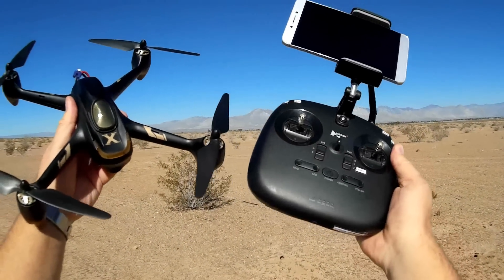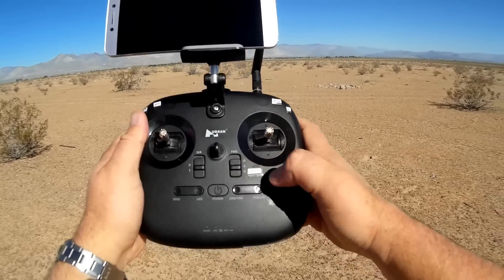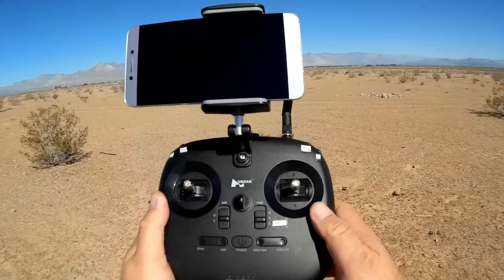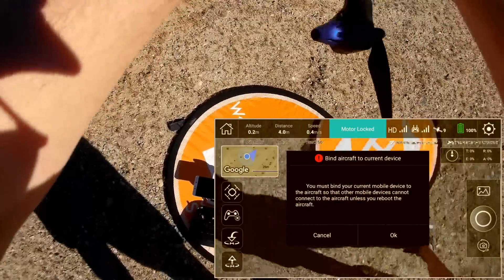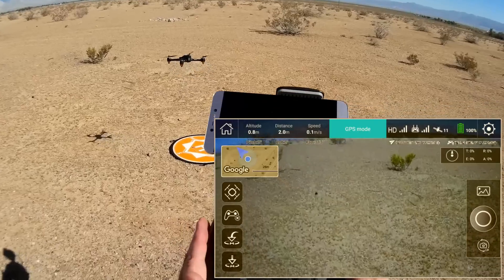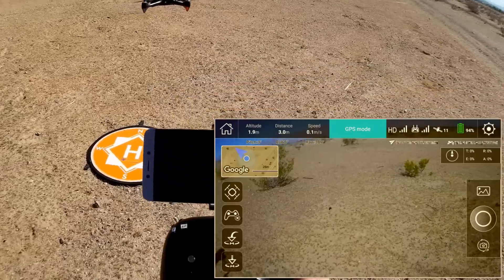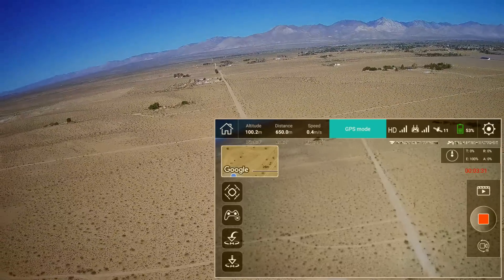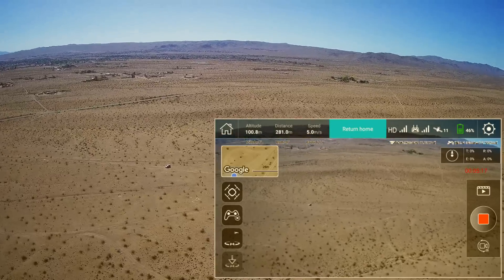Hubsan HT011A Long Range Controller for H501A H501M FPV Drones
This new controller for X-Hubsan app WiFi drones includes a built-in repeater amplifier that enables long range FPV and control.  But it's also coming soon as a separate purchase for use with all X-Hubsan app drones.

- Built-in accurate GPS system providing follow and circle me capability.  This can provide much more smooth follow me performance (as compared to attempting follow me with some phones with low quality GPS).
- Built-in WiFi relay amplifier provides long range FPV reception and extended range control.
- Can control the drone through WiFi repeater, or via normal 2.4Ghz.  If the app crashes during WiFi repeater control, the control automatically defaults to 2.4Ghz control.

MUSIC LICENSE
"Awel" by stefsax